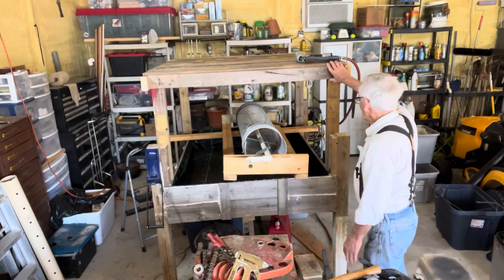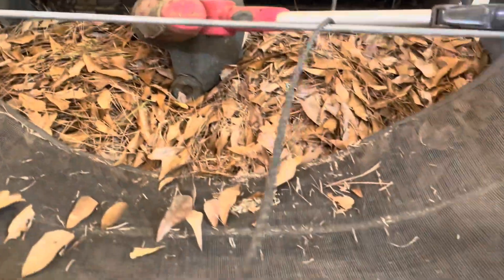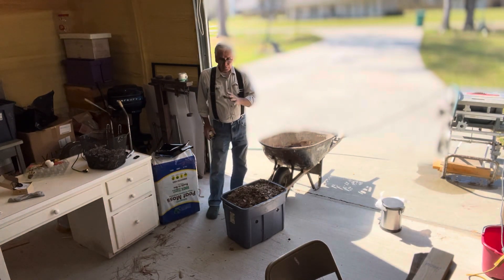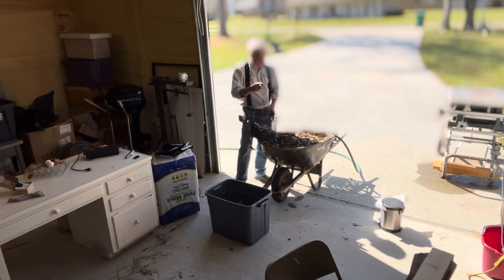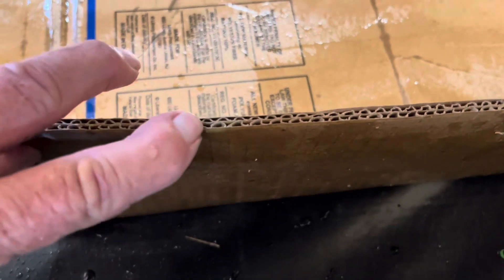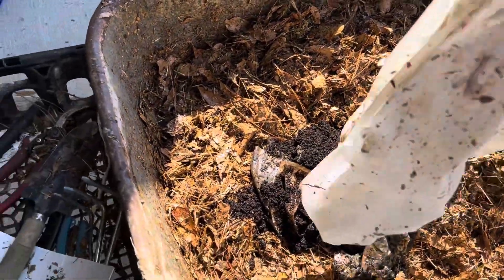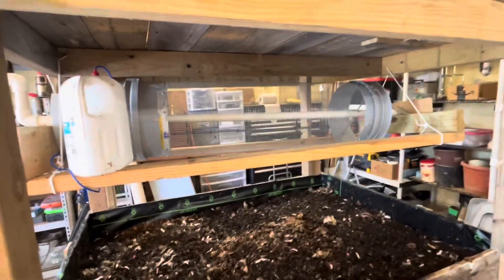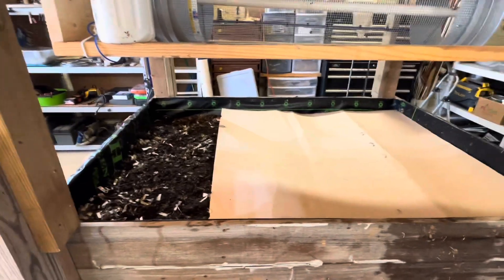WORM BIN SETUP: BEDDING & FEEDING. Step by Step w/82yo Vermicompost MASTER ​⁠@PawpawSammyAlyBug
Join 82 year old Pawpaw Sammy as he builds his work bed in his refurbished red Wiggler worm bin. Pawpaw shares how to layer the cardboard, pear moss, compost, worms, etc to get the fastest breeding possible. And then he creates the food for the worms - he shares how to utilize recycled coffee grounds and filters plus other things to keep your worms happy and fed. Pawpaw has been working with worms his entire life, you can hear how easy he speaks about this, livestock that he chooses to raise and share the worm castings with fellow gardeners and farmers. Vermicompost is not a fertilizer, it is a soil supplement, and it is extremely effective and powerful when it comes to grow, and the ￼enjoy the most yield of your vegetables, fruits & even flowers.